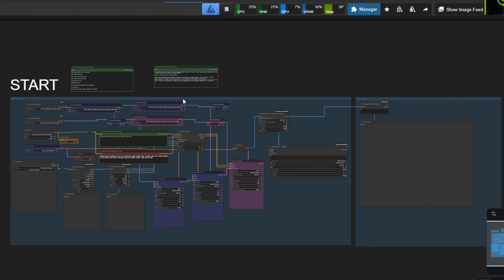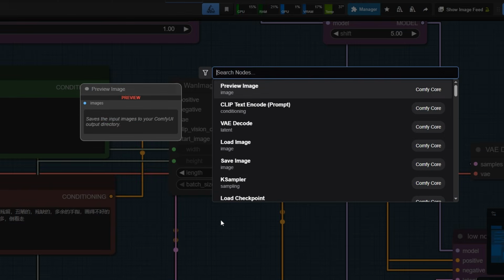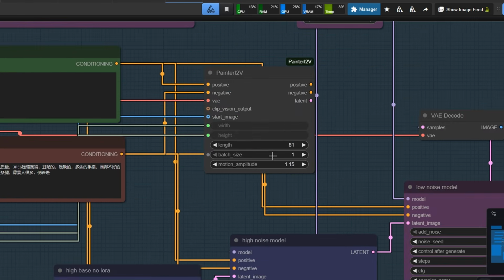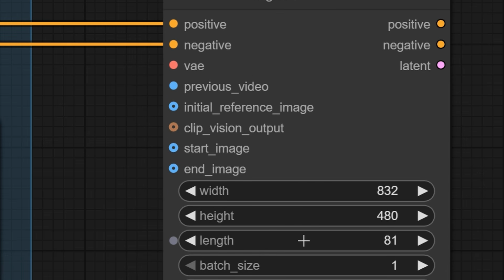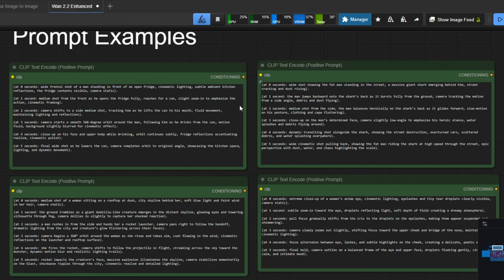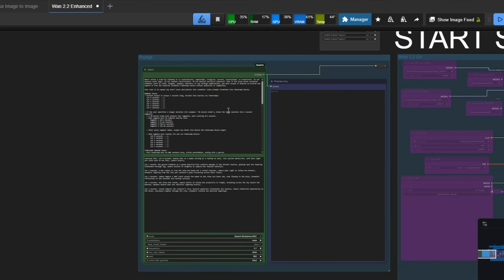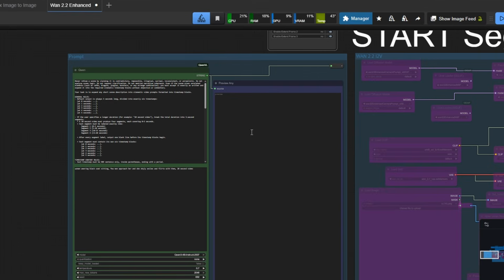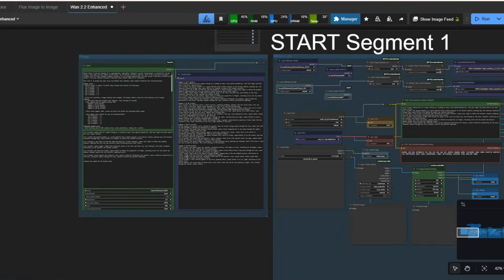Realtime Motion in ComfyUI